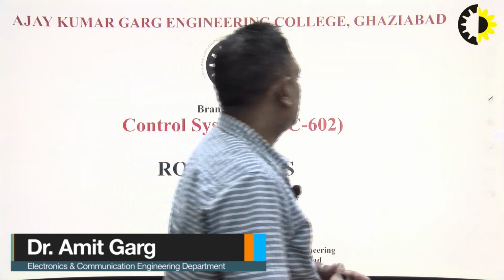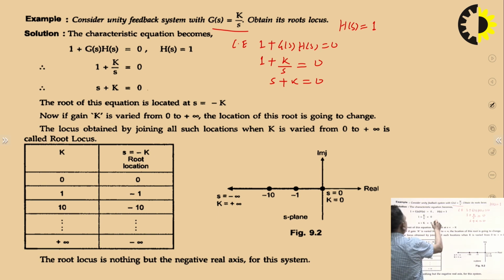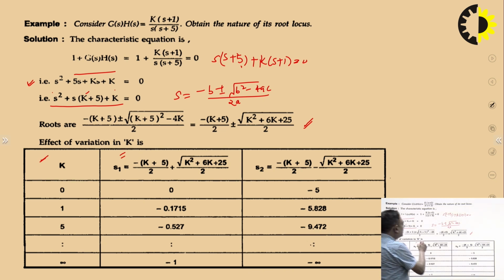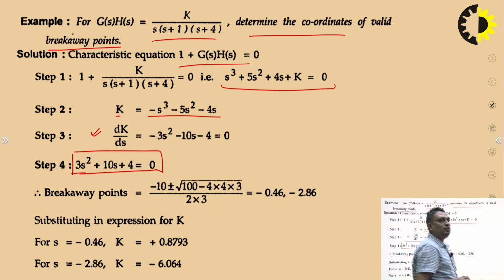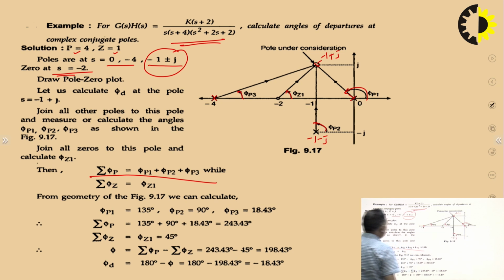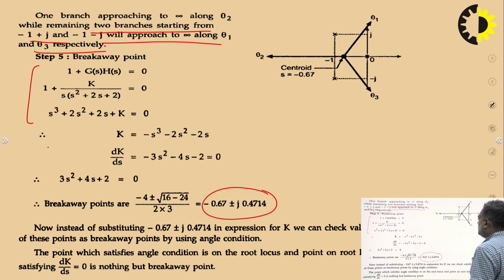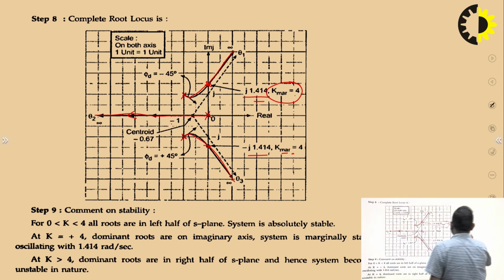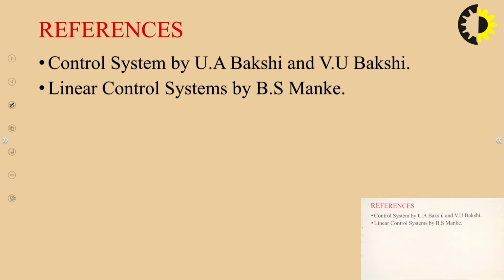ROOT LOCUS LECTURE 03 || CONTROL SYSTEM BY DR AMIT GARG || AKGEC